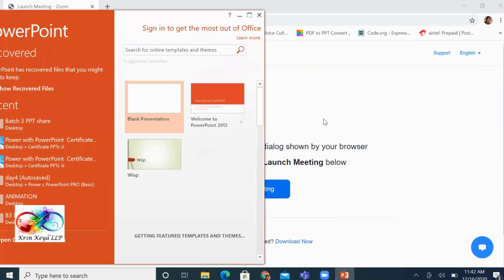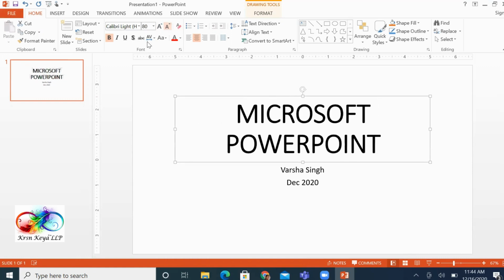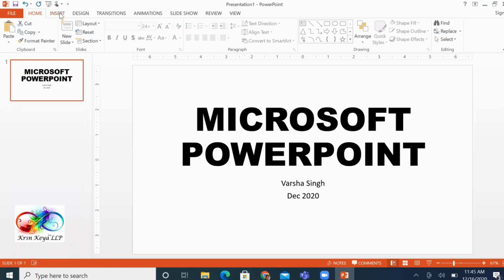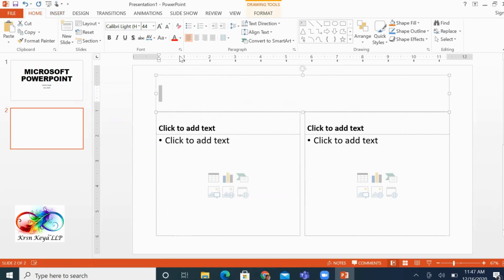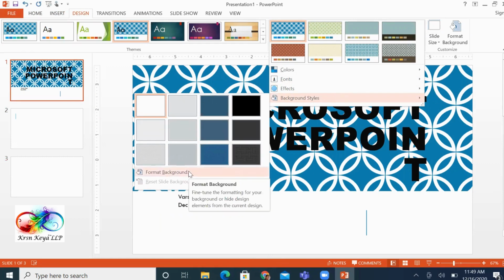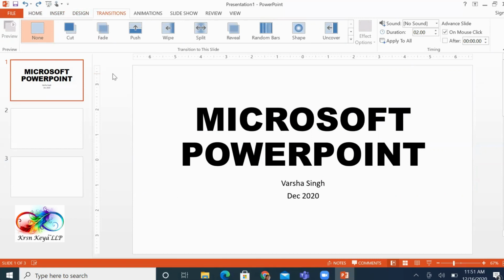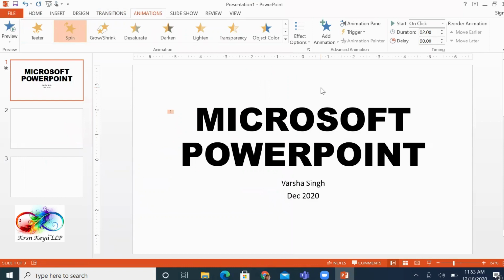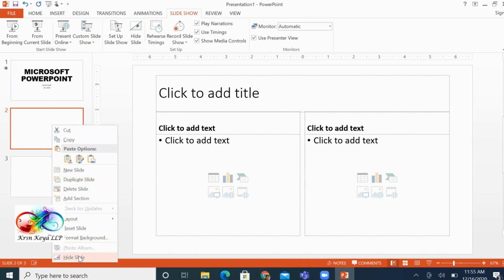Basics of Powerpoint Day 1 & 2 Part 1 L1